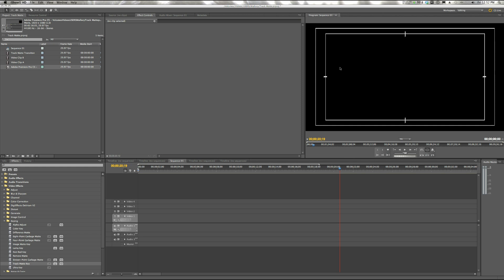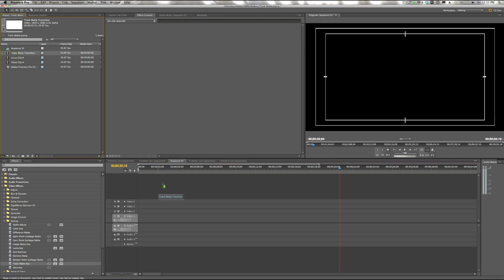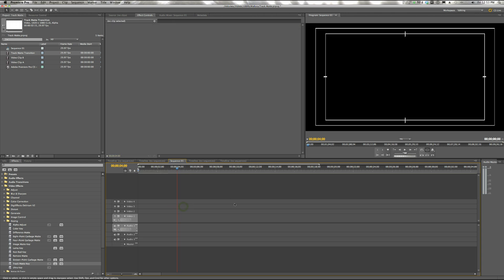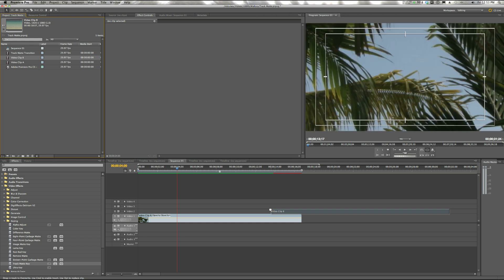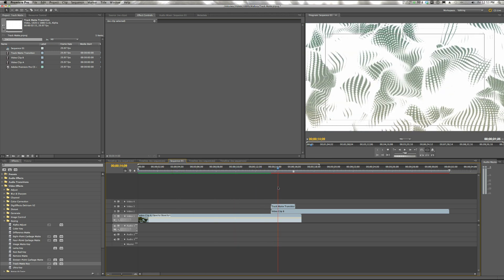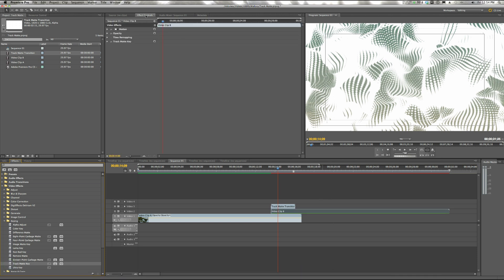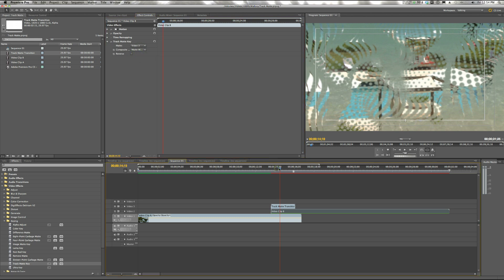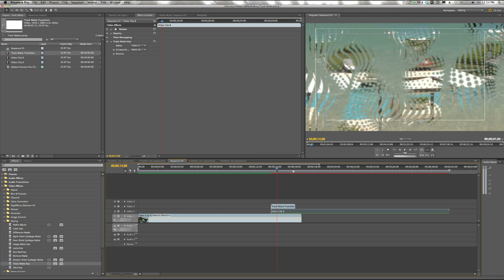Video Editing Tutorial: Using Track Mattes in Adobe Premiere Pro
A video tutorial that shows step by step instructions for using pre-made track matte video transitions in Adobe Premiere Pro.

Storyblocks Video is a subscription-based stock video service. Enjoy unlimited downloads of stock video, motion backgrounds, special effects, and After Effects templates for one low monthly or annual fee.